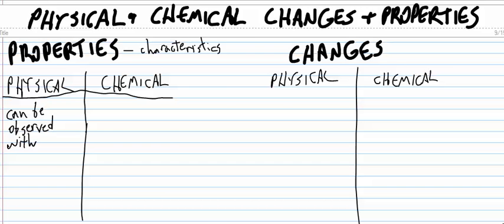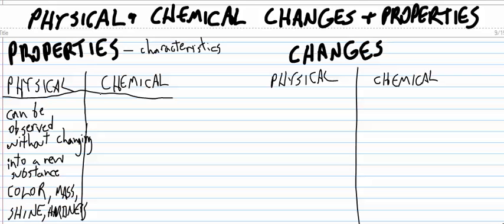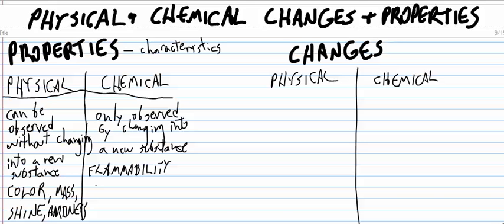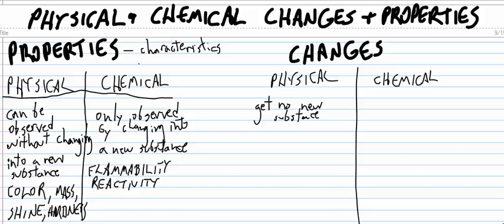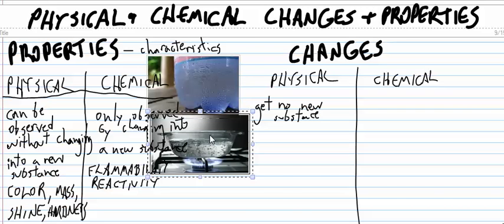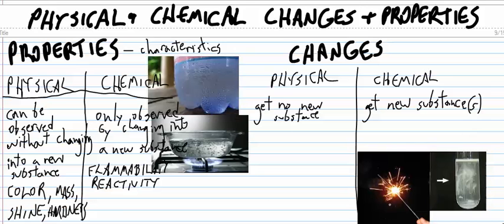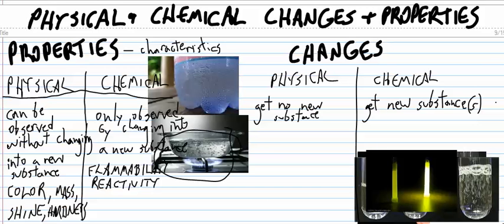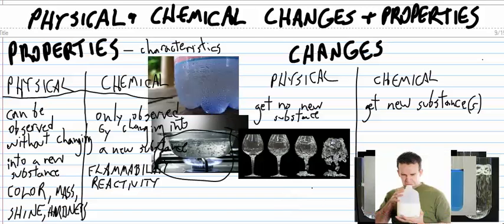Physical & Chemical Changes & Properties